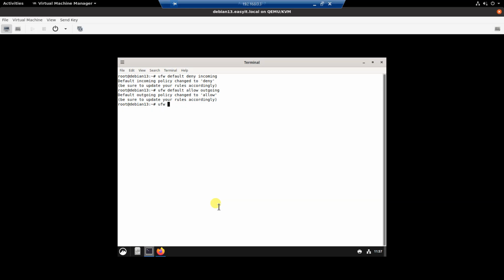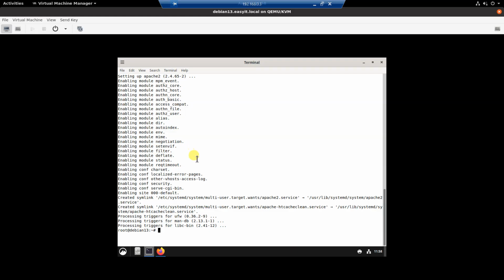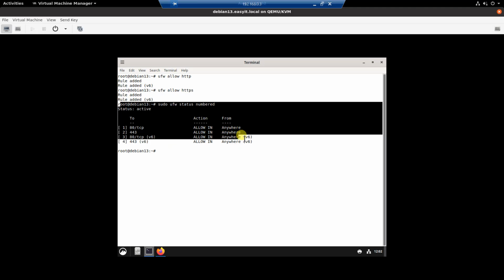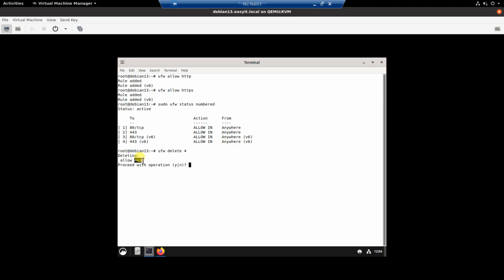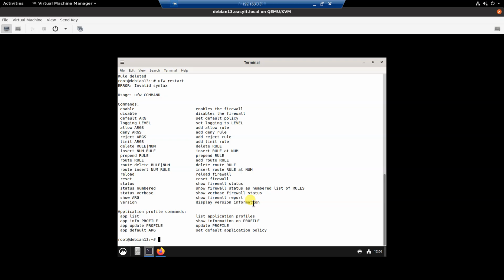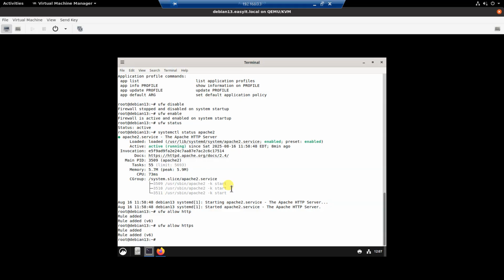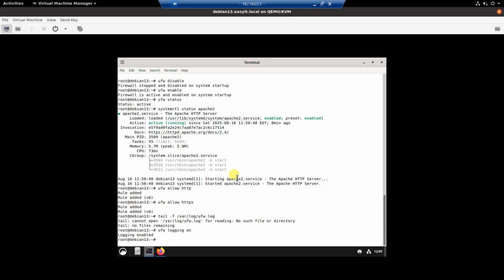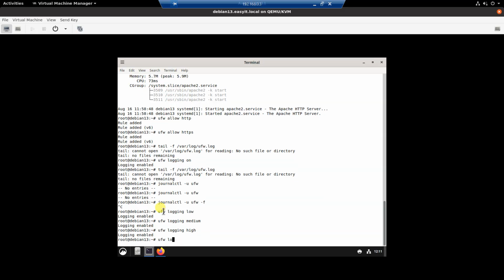Debian 13 | How to Install and Configure UFW in Debian/Ubuntu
UFW Installation and Configuration on Debian/Ubuntu

UFW, or Uncomplicated Firewall, is a user-friendly frontend for iptables that simplifies firewall management on Debian and Ubuntu systems. It's a great tool for beginners and experienced users alike, as it provides a straightforward way to secure your network without needing to learn complex iptables syntax.

Why Use UFW?

    Simplicity: UFW's command-line interface is intuitive and easy to learn. It replaces complicated iptables commands with simple, human-readable rules.

    Default Deny Policy: By default, UFW denies all incoming traffic, which is a strong security posture. You must explicitly allow the services you want to expose.

    Profile-based Rules: UFW can use application profiles to automatically configure firewall rules for common services like OpenSSH.

    IPv6 Support: UFW supports both IPv4 and IPv6, ensuring comprehensive network protection.

    Logging: It provides logging functionality to help you monitor network traffic and troubleshoot connectivity issues.